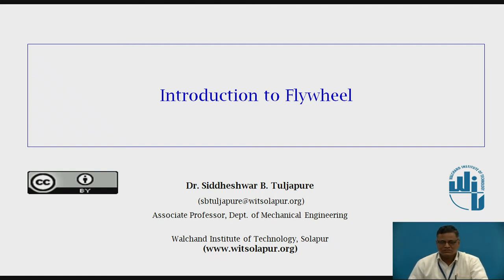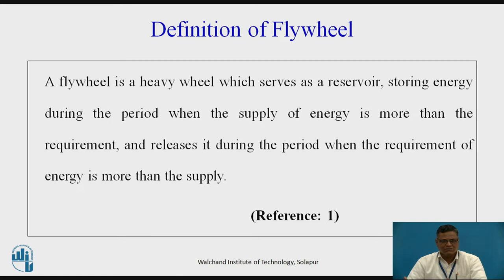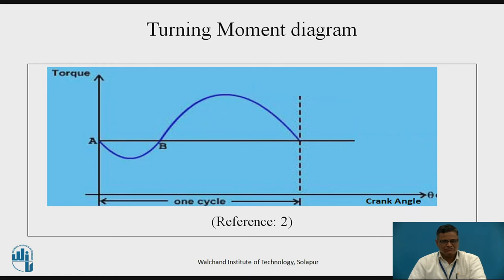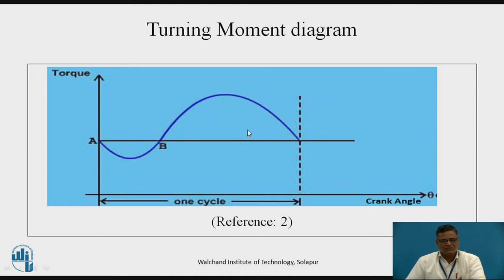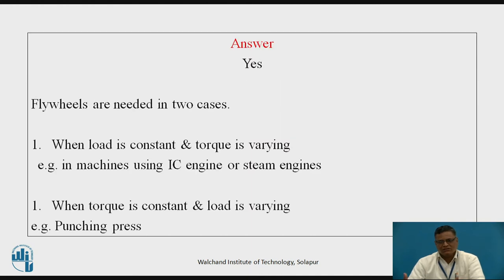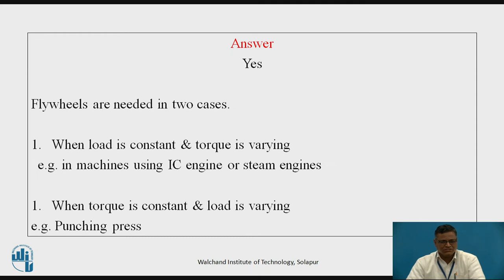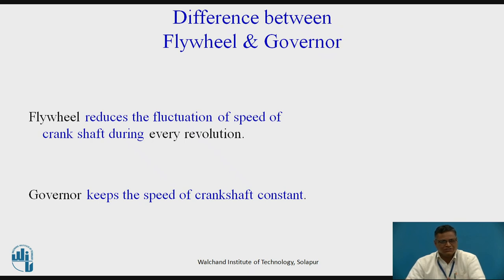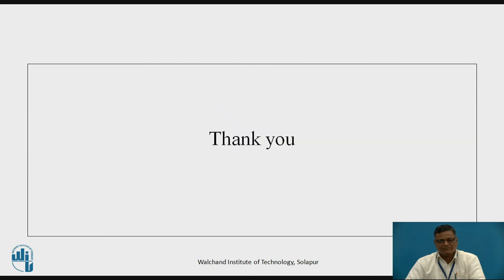Introduction to Flywheel